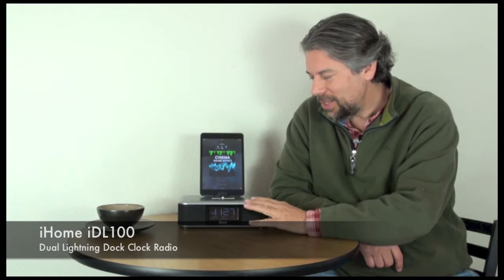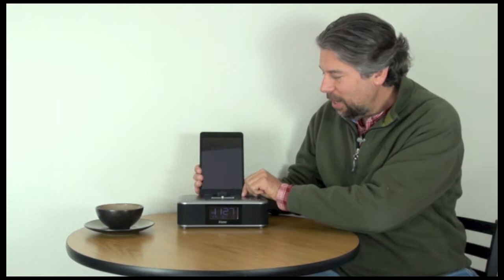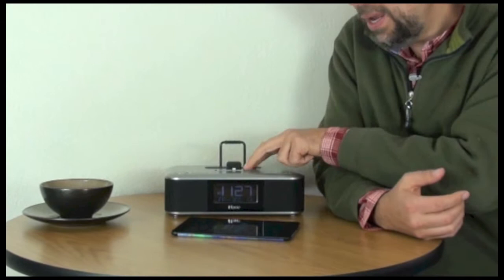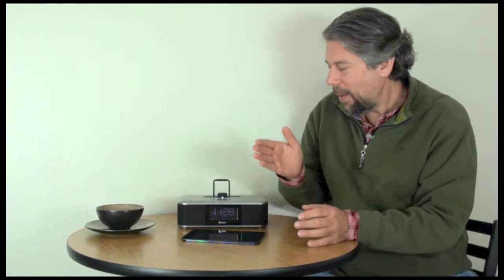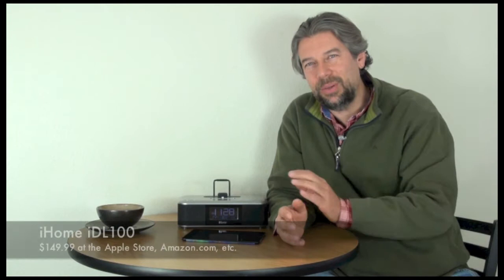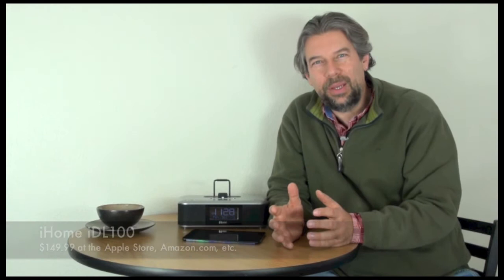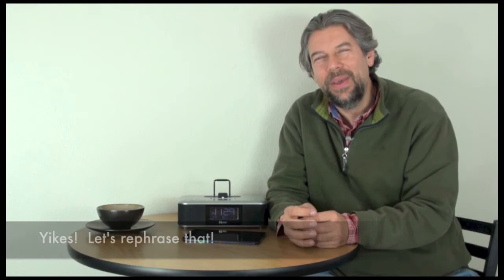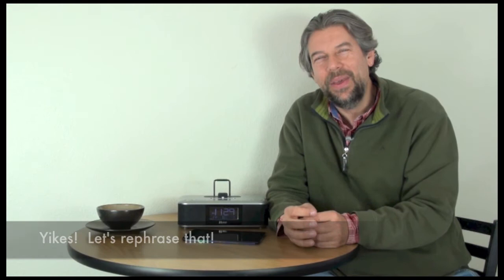iHome iDL100 Lightning Clock Radio Review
Dave Taylor of reviews the new iHome iDL100 clock radio with dual Lightning Dock connectors and terrific sound. And offers up a rather embarrassing faux pas near the end of the recording. Listen for it, you'll know when it shows up...